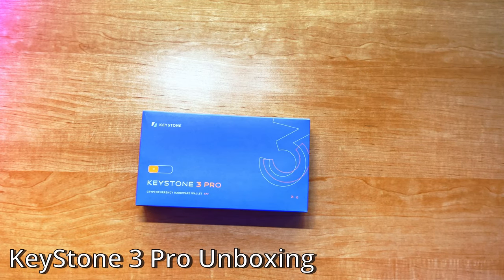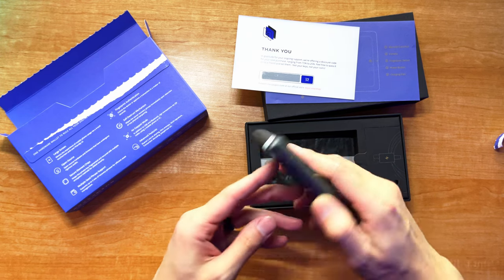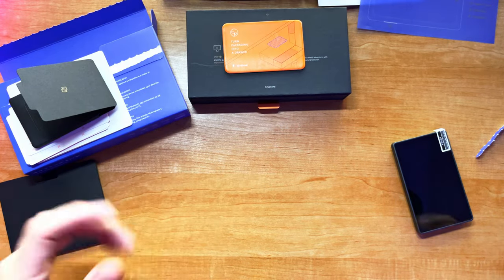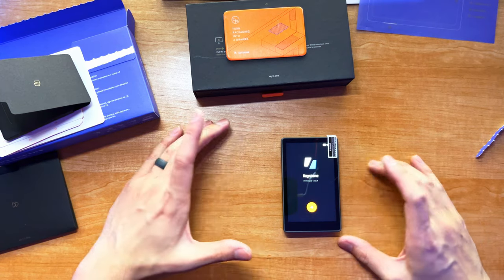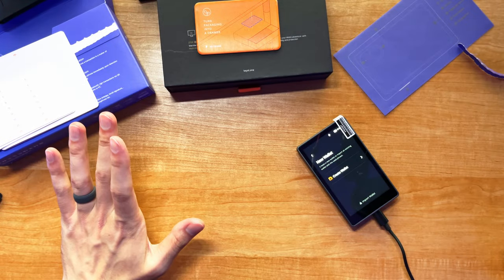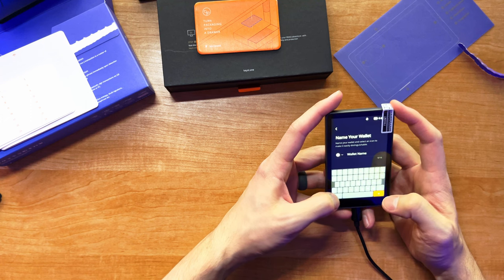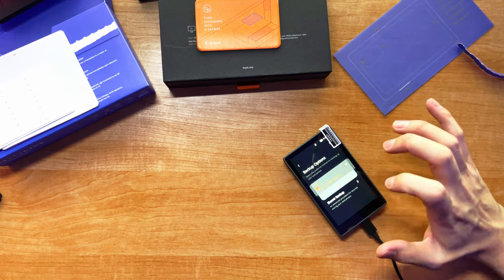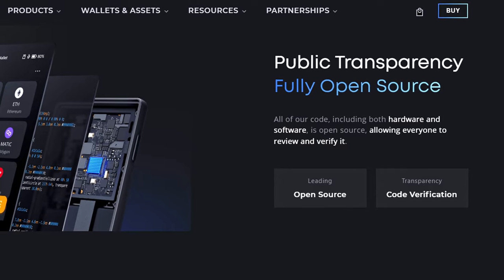Keystone 3 Pro: Unboxing & Review | LGC Review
Embark on the future of hardware wallets with Keystone 3 Pro as we unveil its groundbreaking features, including a built-in self-destruct mechanism for unparalleled security against physical theft. Join me for an in-depth review to elevate your crypto security game with Keystone.

My Crypto Security Toolkit:
Ledger Fireproof Case
Steel Seed Wallet
Stamping Letter Set
Metal Stamping Guard
Cardano Apparel:
Cardano (I Told You So) Shirt
Cardano (HODL) Shirt
Cardano Shirt
Books:
The Bitcoin Standard
The Fiat Standard
The Basics of Bitcoins and Blockchain
Digital Gold
FREE Crypto:
1. Lolli (FREE Daily Rewards, $1 for signing up, and $5 upon your first cashback purchase)
2. Swash (PASSIVE DATA coins for private/safe data sharing) - GREAT paired with Brave.